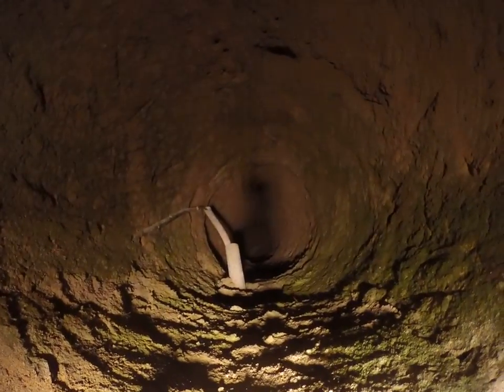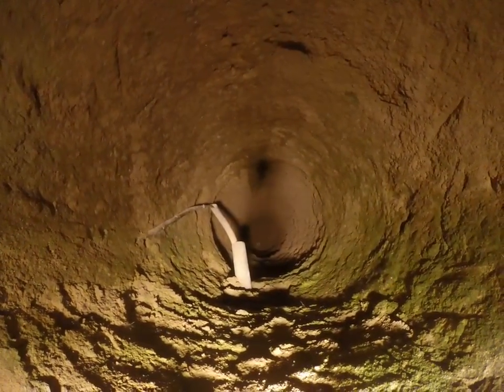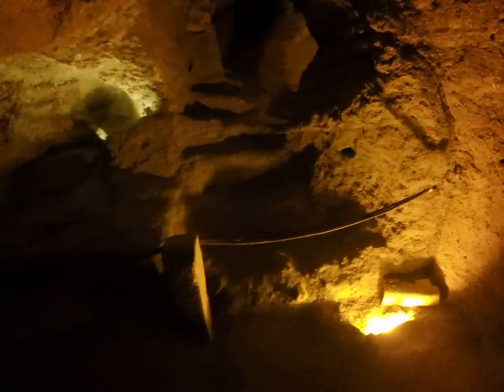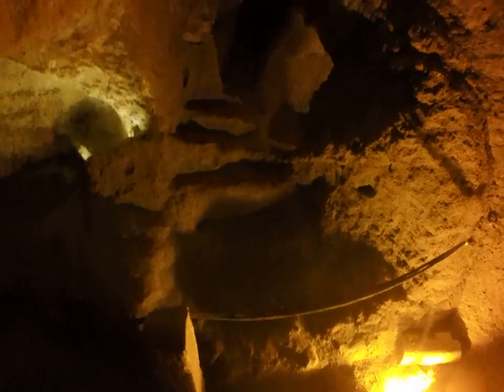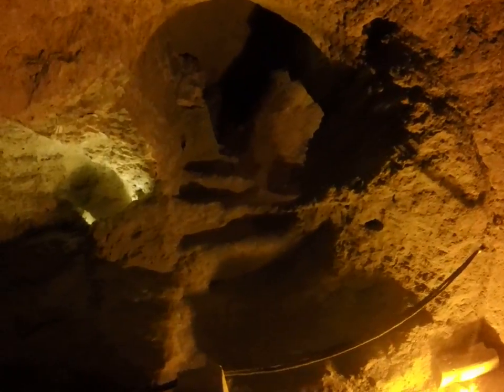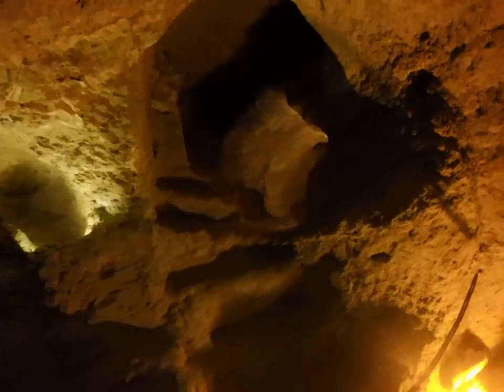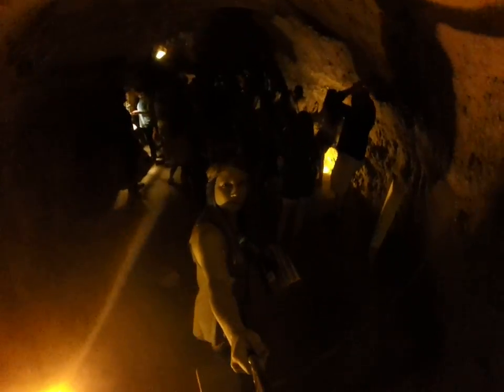Requenta Caves 4